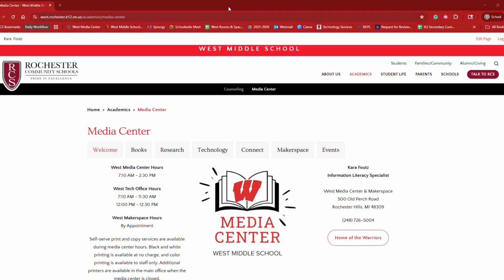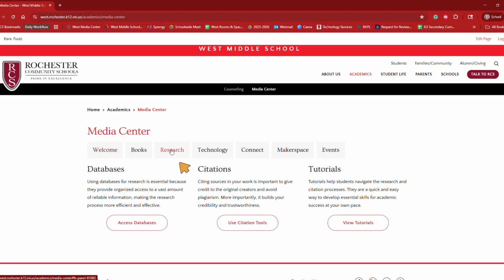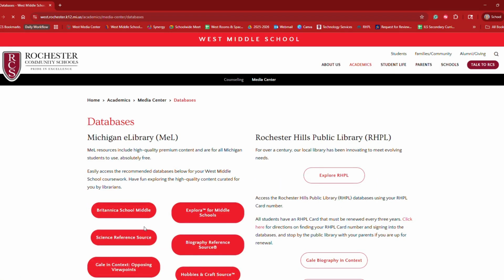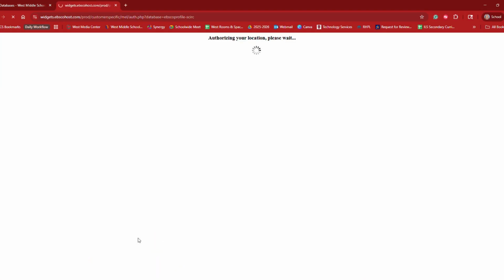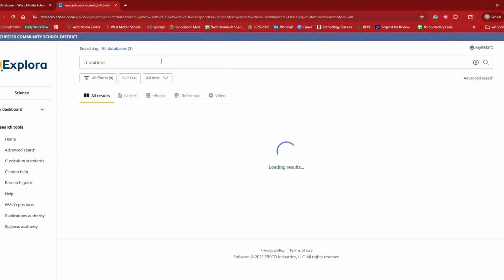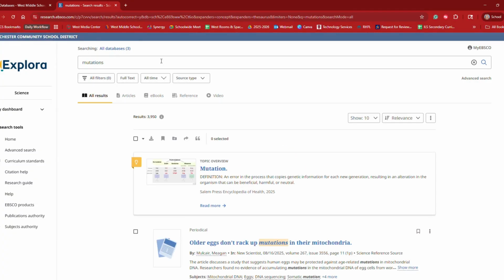How to research for science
Brief tutorial to show science students how to access Science Reference Source through the Michigan eLibrary.